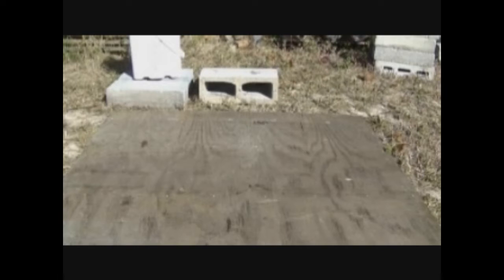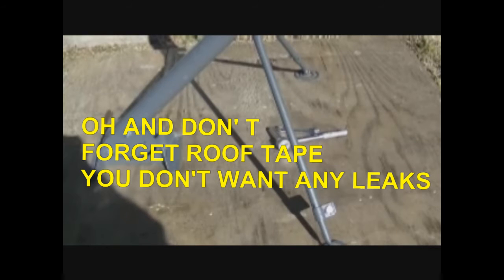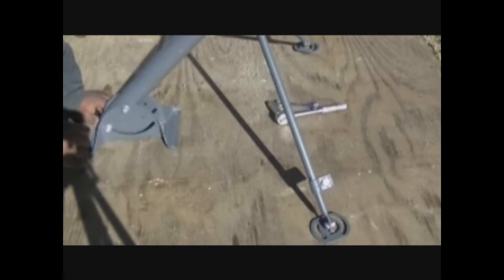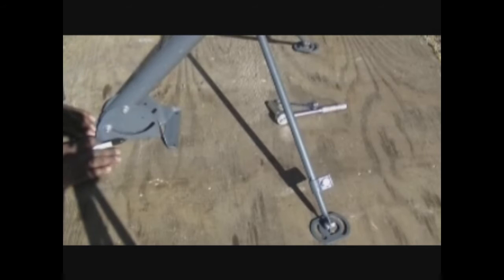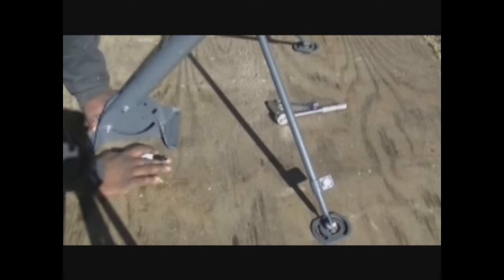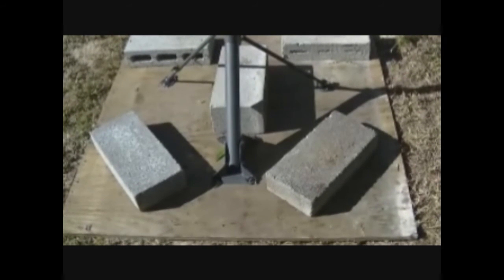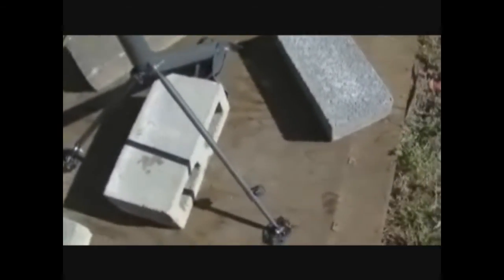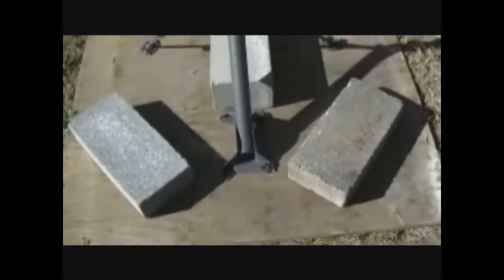HOW TO MAKE A TEMPORARY SATELLITE SETUP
In this video I show you how to make a temporary tripod setup for satellite . This comes in handy whether you are living in a temporary rv. Need satellite for a business or residence where you are not allowed drill on your roof and having a pole is not an option.